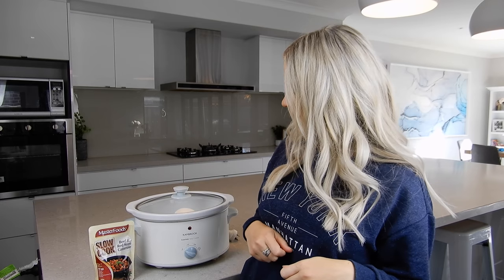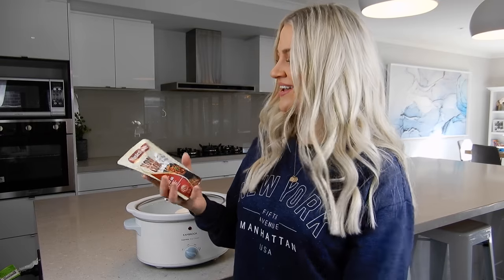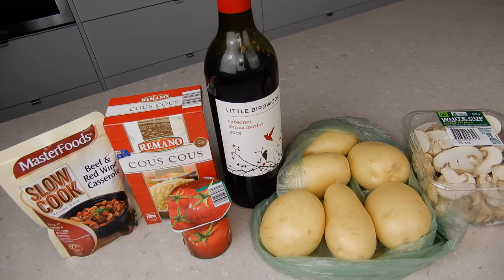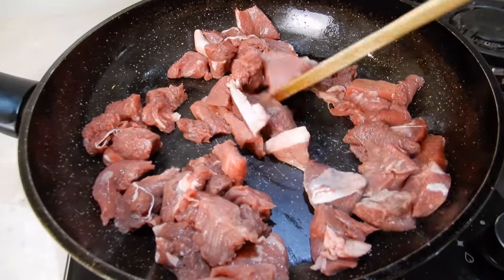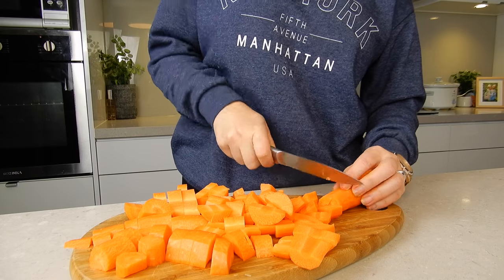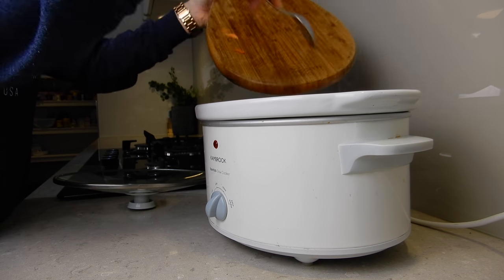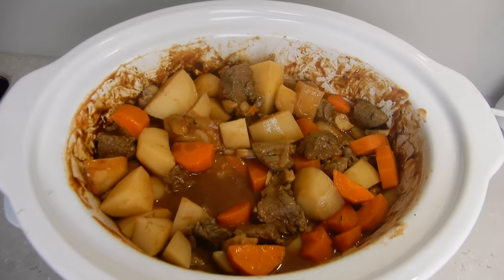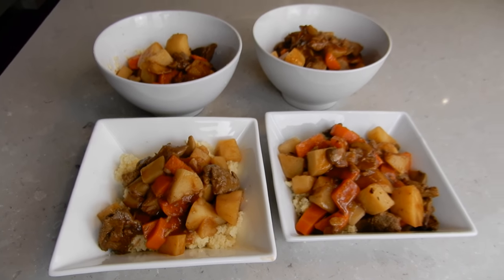BEEF & RED WINE CASSEROLE || CROCKPOT SLOW COOKER MEALS || EASY FAMILY DINNER IDEAS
Hey guys!!

I hope you all enjoy this extremely easy, healthy and affordable slow cooker meal & let me know if you'd like to see more!!

Slow cooked meals are literally life for busy Mum's or anyone who doesn't have a lot of time to spend in the kitchen and I can't get enough of them!!

xx Love Jess xx

-SOCIAL MEDIA-